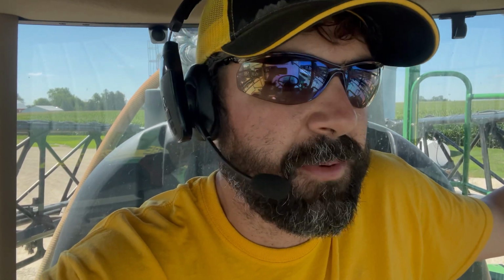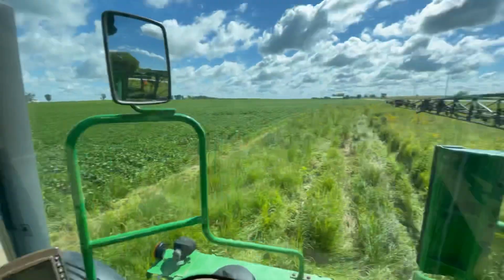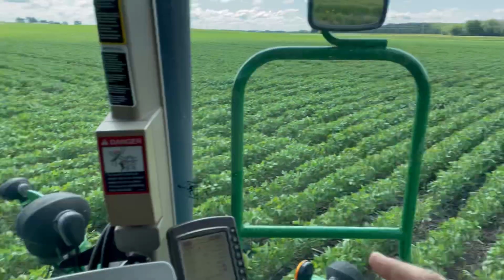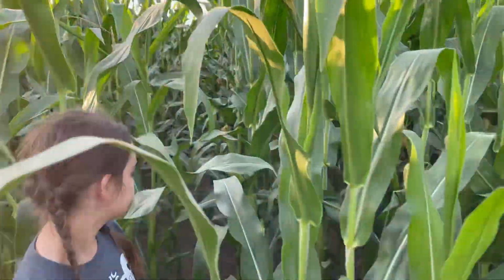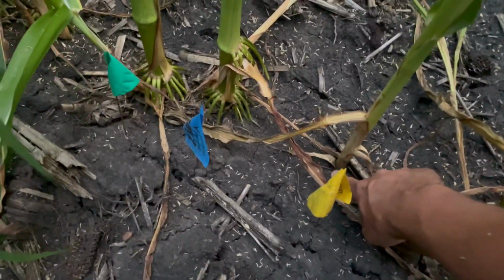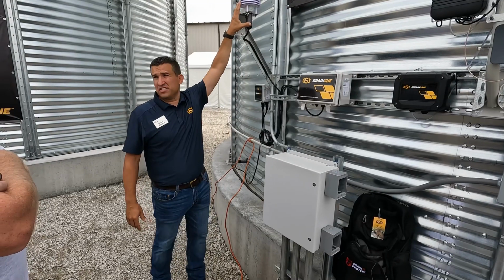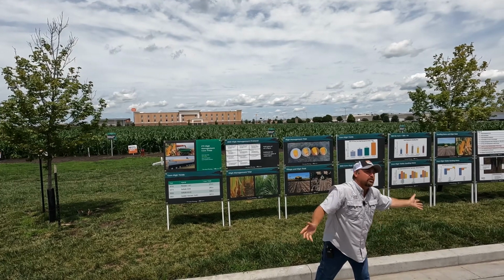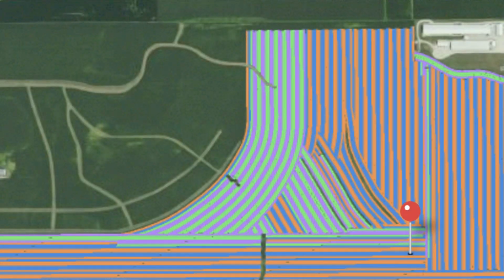I just learned how to run the sprayer!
Have you ever wondered what it’s like to drive a sprayer? Come check it out! Then come along on my visit to the PTI farm!